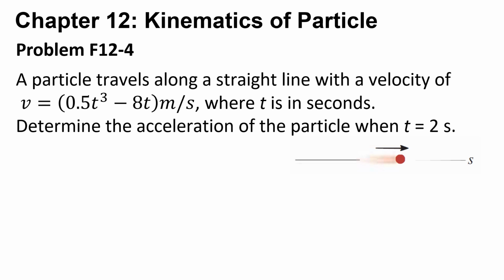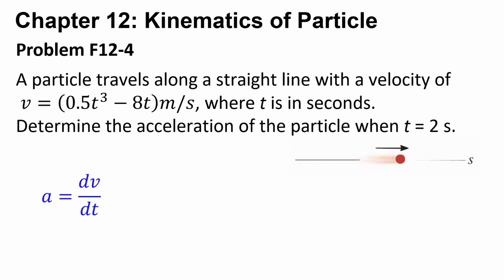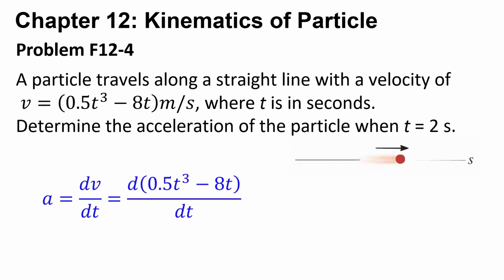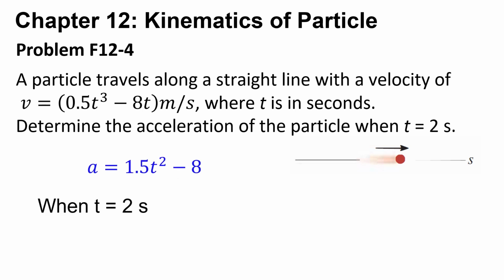Can You Solve This Kinematics Problem?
In this video, we're diving deep into the fascinating world of motion, velocity, acceleration, and displacement, all while solving some challenging problems that will help solidify your understanding of this fundamental physics concept.

🚀 What to Expect:

Comprehensive Problem Solving: Join us as we tackle a series of real-world kinematics problems step by step. We'll break down complex scenarios into manageable pieces, making it easier for you to apply these principles to your own physics studies.

Clear Explanations: We're here to make sure you don't just memorize formulas but truly grasp the underlying concepts. We'll provide clear explanations and intuitive visual aids to help you understand the "why" behind the equations.

Useful Tips and Tricks: Throughout the video, we'll share valuable tips and tricks that will not only help you solve these specific problems but also enhance your problem-solving skills for future challenges.

Engaging Examples: Whether it's a car accelerating on a highway or a ball being launched into the air, we've got a variety of engaging examples that will keep you entertained and motivated to learn.

Practice Problems: To reinforce your learning, we'll present practice problems for you to solve alongside us. Feel free to pause the video and work on these problems before we reveal the solutions.

High school and college students studying physics.
Teachers looking for supplementary materials to enhance their classroom instruction.
Anyone with a curious mind interested in understanding the fundamental principles governing the motion of objects.

Join us on this exciting journey through the world of Kinematics of Particles, and let's become problem-solving pros together. Physics is fascinating, and with the right guidance, you can master it. Let's get started! 🌟
Problem F12-4
A particle travels along a straight line with a speed v = 0.5t to the power 3 minus 8 t meter per second, where t is in seconds.
Determine the acceleration of the particle when t = 2 seconds